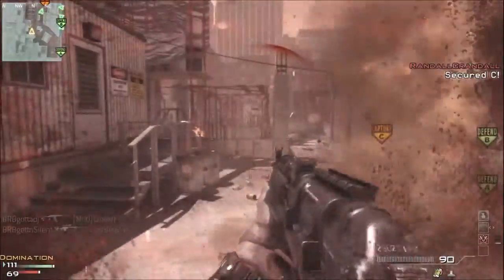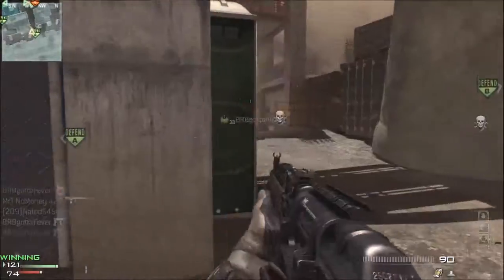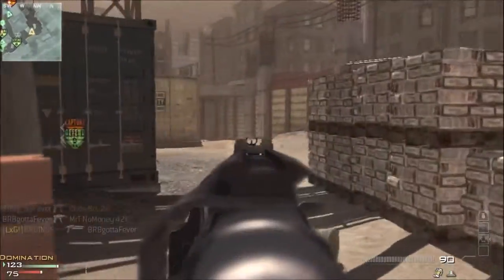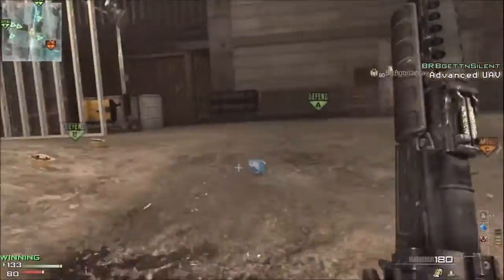MW3 AK47 gameplay commentary!!